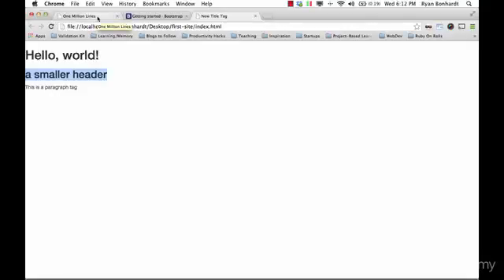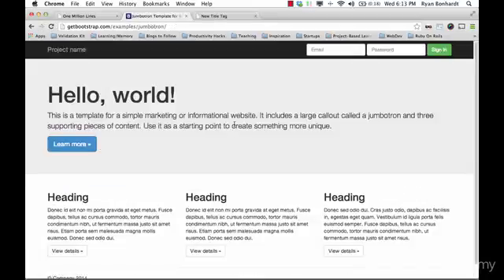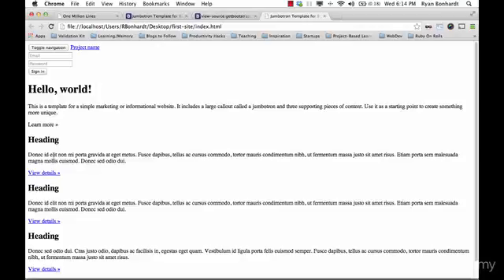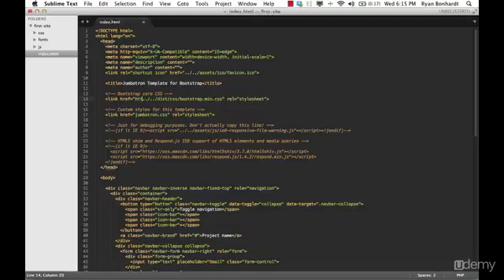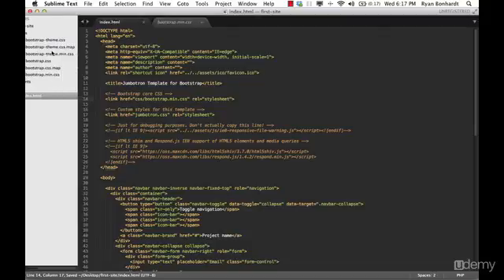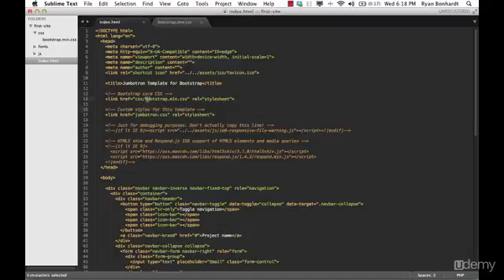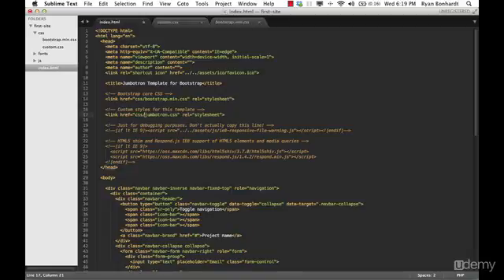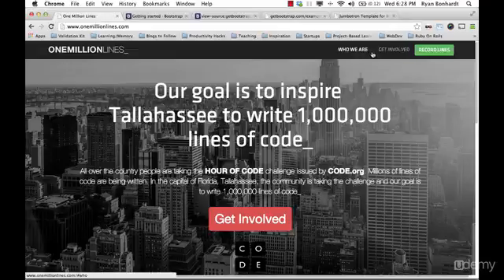Build first website 2016 - part 6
How to start Build your first website in 1 week revealed!!!
Lecture 6 : Let's Bootstrap

If you want to bring your business online, or you want to venture into an online business or some moneymaking ventures online, the first thing that you would want to have is to put up a website. However, if you are not adept in building websites, you don't have to be. You can always find web designers to help you put up that website that you've been wanting to build.

However, as website owner, you have to know some important points in building websites to make sure that you will be putting up a profitable website and one that can stand out from the millions of websites already existing on the web. To help you have a good start, here are a few tips in building websites for beginners.

- Choose a design that is professional-looking. If you want your website to sell, you have to make sure that your design is something that shows professionalism and reliability. Of course, you have to get the trust of your online target market to be able to make a sale online, so make sure to show that even with your website design.

- Make sure that your website is easy to navigate and tools are easy to find. People always want ease, convenience and speed when it comes to online surfing and giving them a website that they can easily and conveniently browse can be a good start in getting their attention.